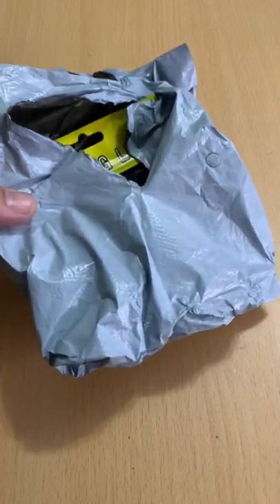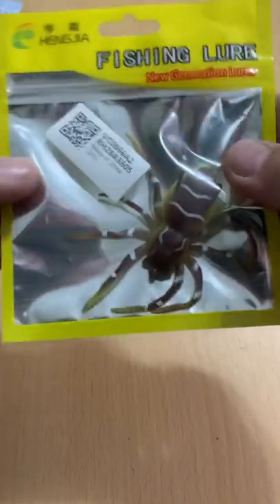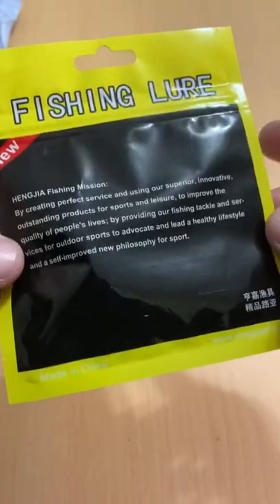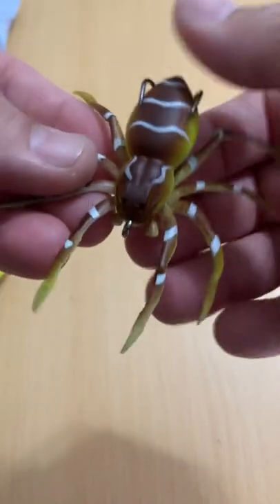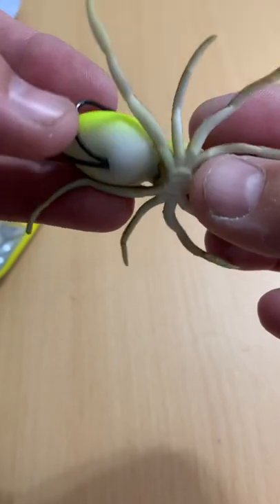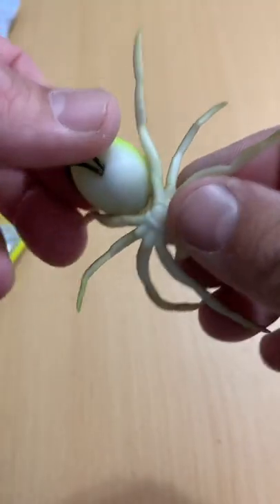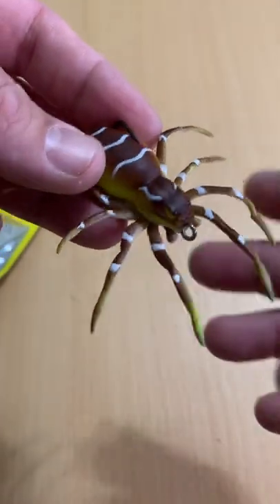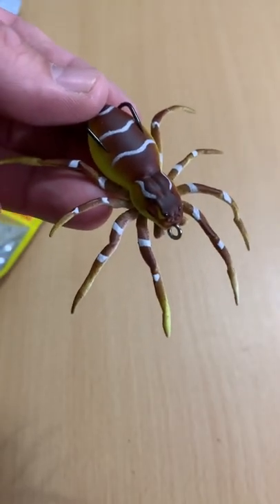Total Knock-off Lunkerhunt Spider Fishing Lure - $1.45!